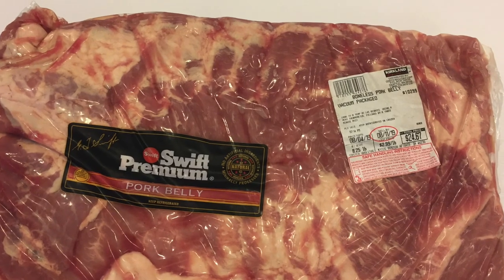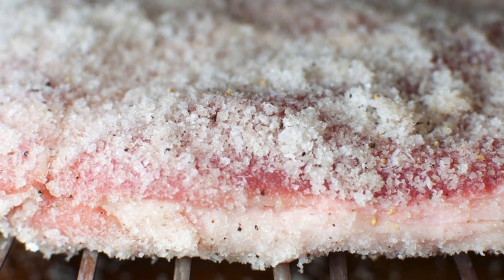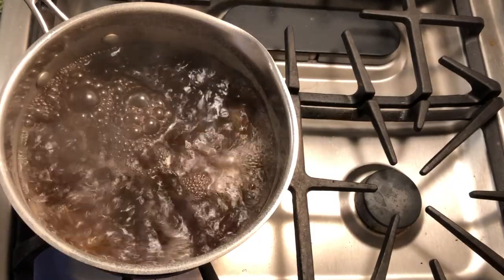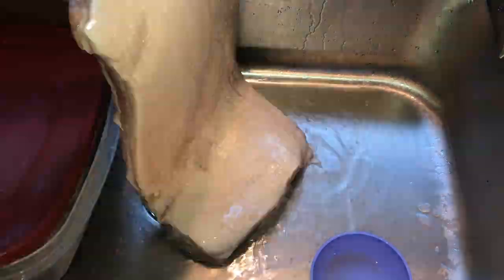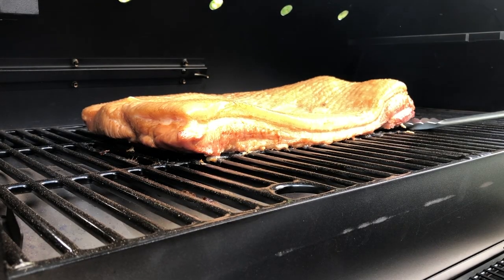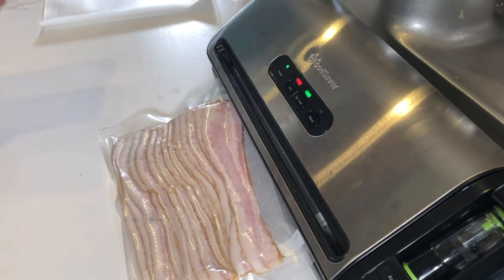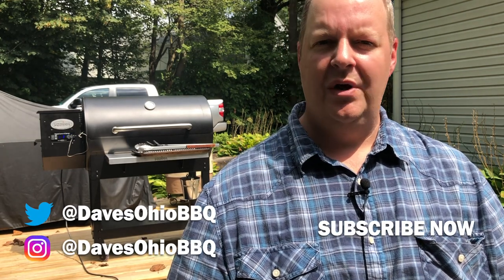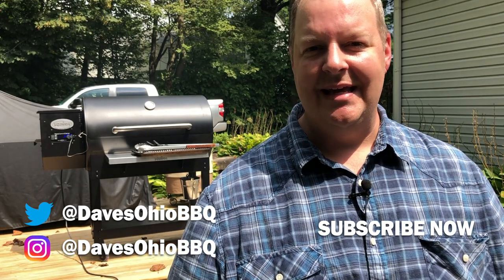Easy Homemade Bacon - Curing and Smoking Bacon at Home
In this video I show you how to cure and smoke pork belly, to make what is possibly the best bacon ever.  It's a little time consuming recipe, but worth it.

I apologize for some of the audio in this video, there was a ton of background noise (bugs, neighbors, etc.) Removing it all proved difficult.

Below are the measurements for the cure I used

Bacon Recipe

200g salt
10g Pink salt
100g sugar or honey or maple sugar or maple syrup (you choose)
1 tsp allspice
1 cinnamon stick
Some clove.
Add 2 liters of water bring to a boil then simmer for 10min to combine.

Add 2 liters of ice water to cool

Inject the bacon with the cure and keep covered in the cure for 5 days.

I do 50% brine by weight of bacon.
5000g of bacon takes 2.5 liters of brine (metric is easier to do the math.)

All music provided via youtube’s free music library